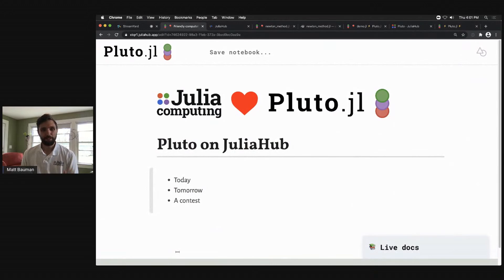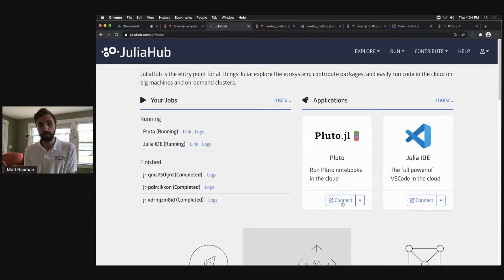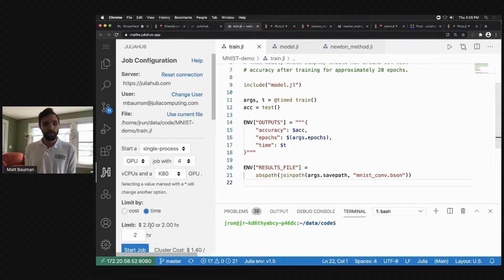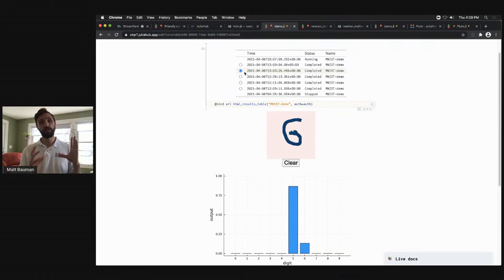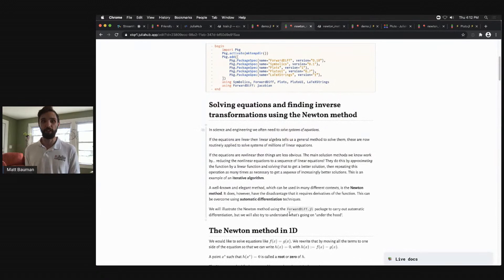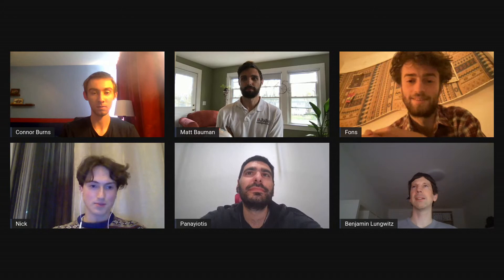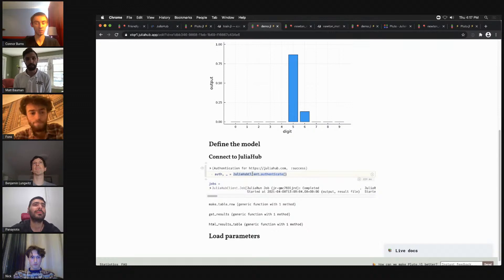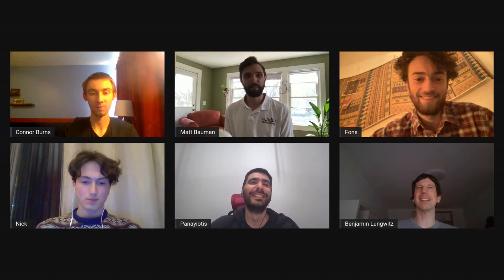Pluto on JuliaHub | Matt Bauman | PlutoCon 2021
To celebrate Pluto's 1 year anniversary, we are hosting PlutoCon, a two day mini conference about. Pluto! It is a place to learn techniques from other Pluto users and from Pluto's designers.